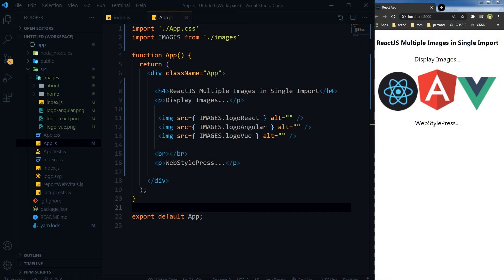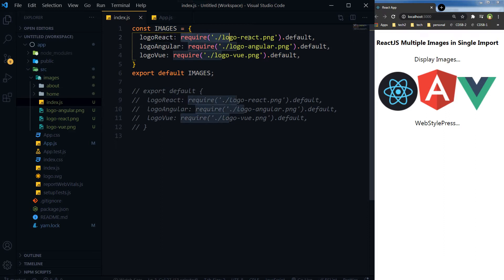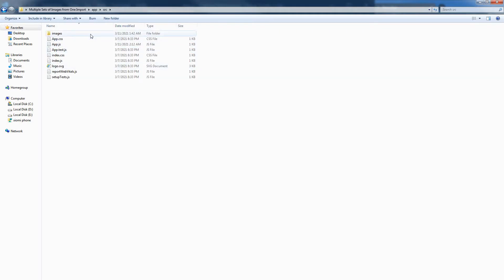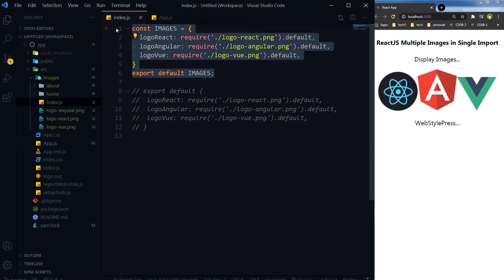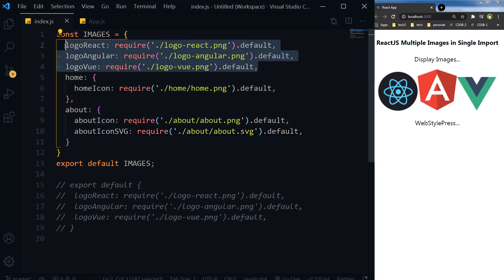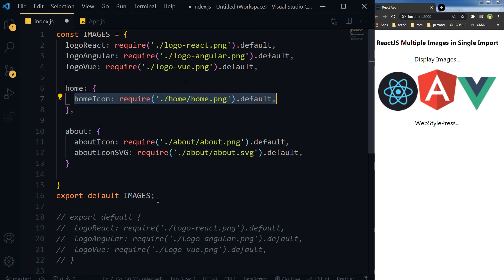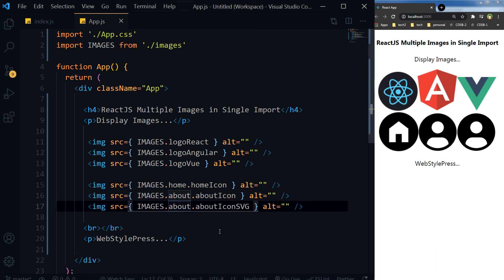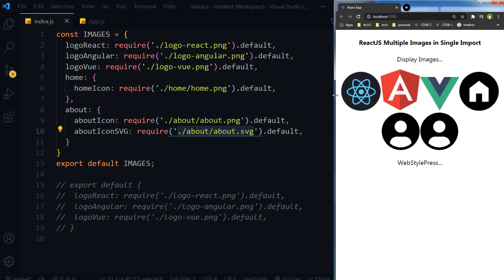Multiple Sets of Images from ONE IMPORT | ReactJS | Assets Management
Arrange images in categories or organize images component-wise in a file in ReactJS. Previously I shared a video about using images in ReactJS. In that I talked about alternative to importing each image separately. I said you could require all images in a file, then import that file in component, then you can point to any image in that file, to display it. This helps in asset organization and it takes only one import rather than many images imports separately.

I missed something in that video. You can nest blocks inside other blocks of code. You can further arrange these images into their own categories. For example you have got home component
and you have got about component. We can arrange home and about separately in this code structure.

We can also use SVG images with ReactJS.
You can use SVG by importing it or requiring it, or you can place svg code directly in component
or you can also import SVG as ReactComponent. If you want to change color and size for the SVG then you need to use SVG code directly or import it as ReactComponent.

Focus on code structure that can be used to effectively arrange images into categories in this video. Learn how to add image in react js or add image in react js. React image is used with simple img tag in JSX but there are few things that are important in case of using image in react js or react images. Also learn how to import image in react js or display image in react js. Easy way to import image in react js. Fix broken image react js.

More Ways to Use Images in React JS